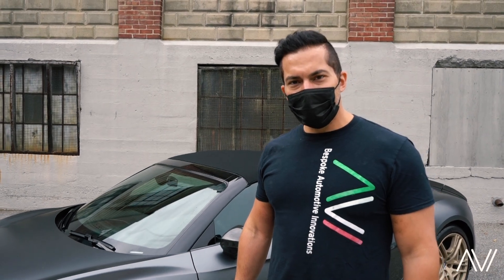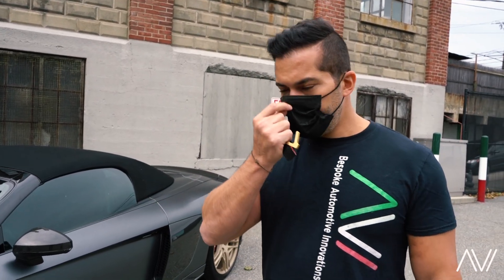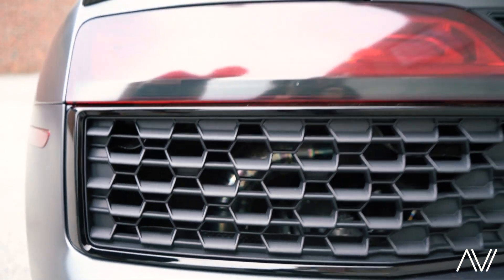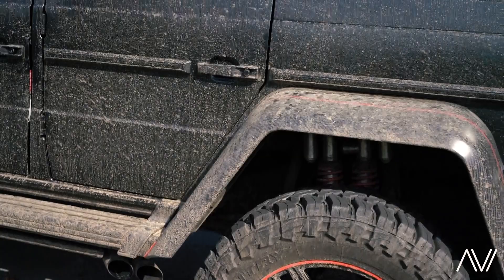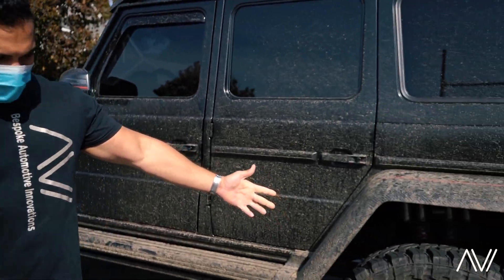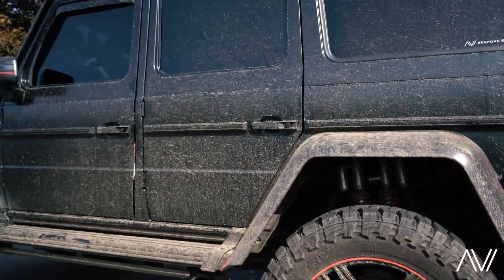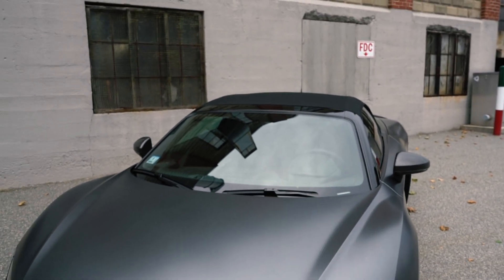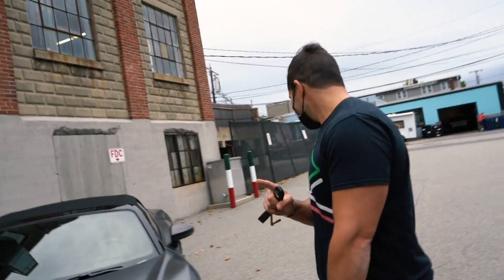Insane Tuned Audi R8